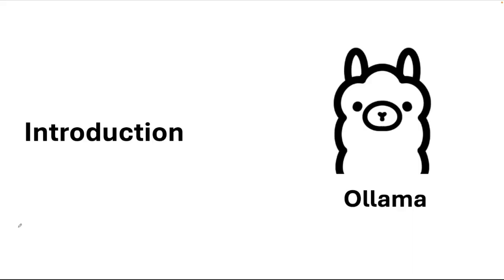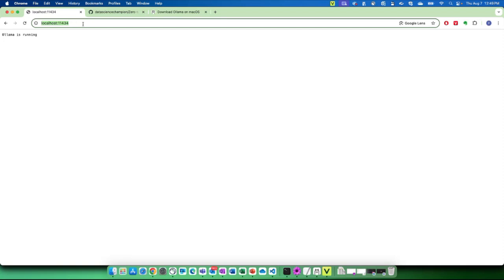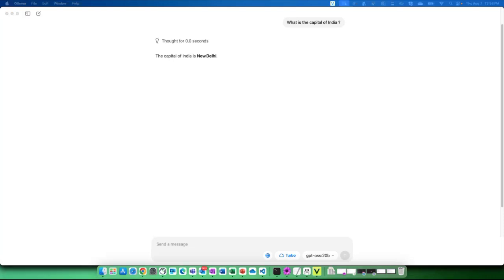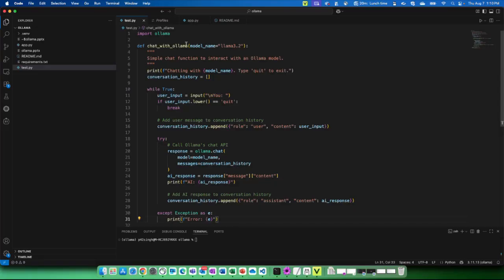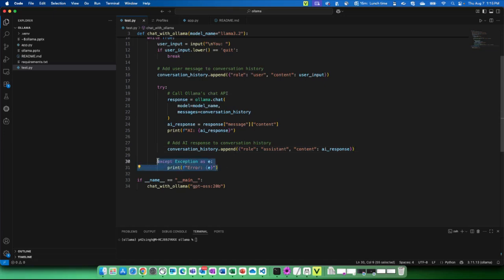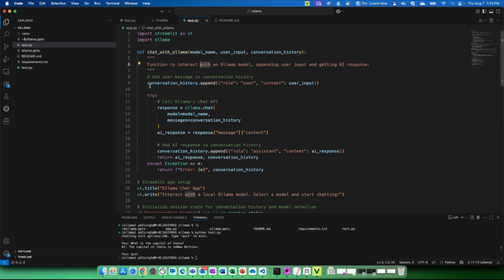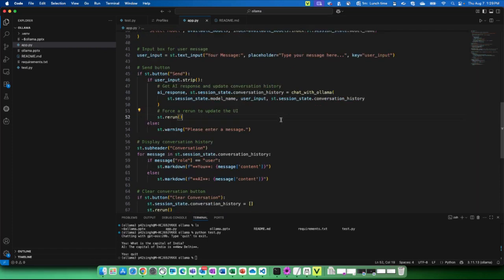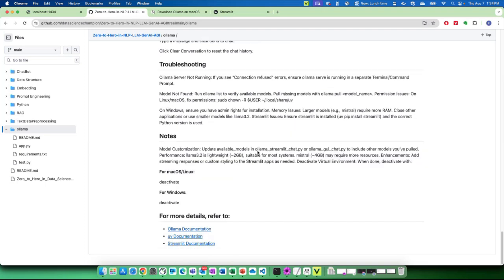All about ollama and openai model, Run LLM locally using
Welcome, everyone!
Ollama is a powerful, open-source platform designed to run large language models (LLMs) locally on your computer. It’s lightweight, user-friendly, and supports a variety of models such as LLaMA, Gemma, and others. With Ollama, you can harness AI capabilities without relying on cloud services, ensuring privacy and flexibility. This guide provides a step-by-step training script for setting up and using Ollama locally in offline mode, with optional notes for online features.

🎯In this video I explained :
-Download gpt-oss models on Ollama
-Run Ollama application
-Develop GenAI use case locally on your laptop using local model deployed using Ollama

Happy Learning,
Pramod Singh